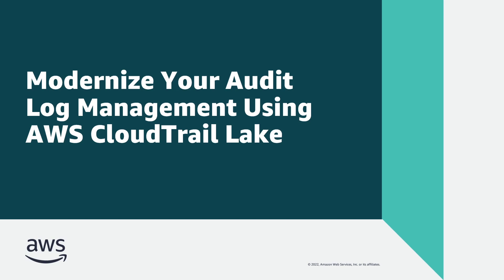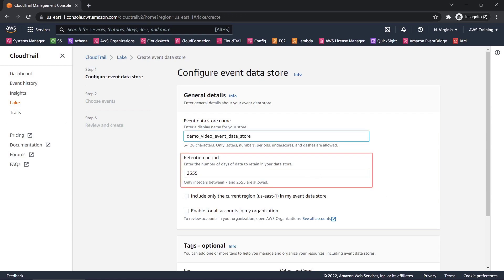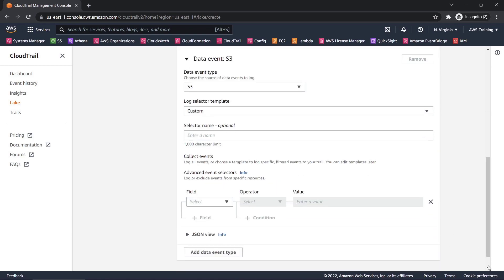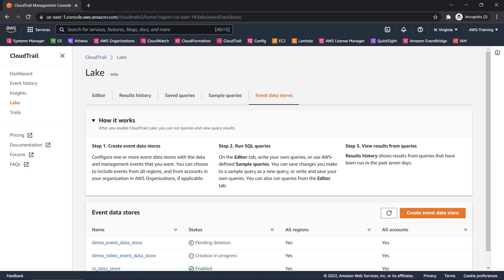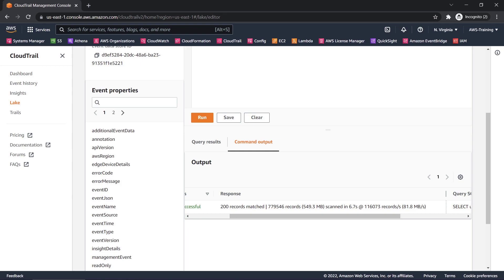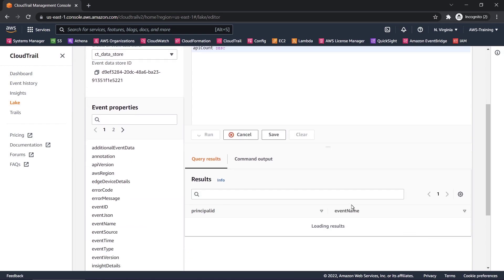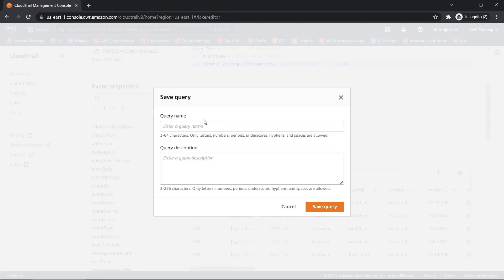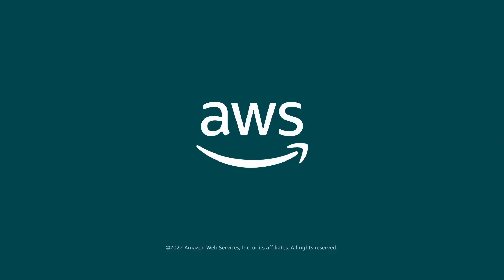Modernize Your Audit Log Management Using AWS CloudTrail Lake | Amazon Web Services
In this video, you’ll see how to modernize your audit log management using AWS CloudTrail Lake. With this platform, you can create a managed immutable data lake of CloudTrail audit logs, simplify CloudTrail analysis workflows, and optimize your logs for analysis and query.